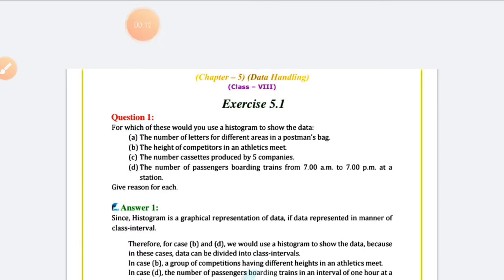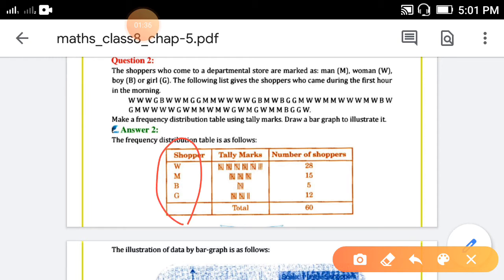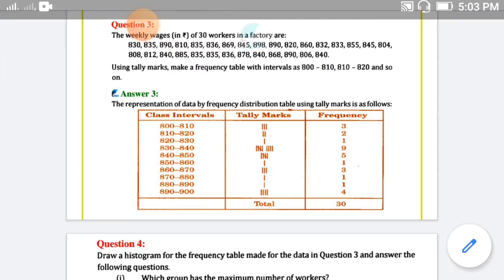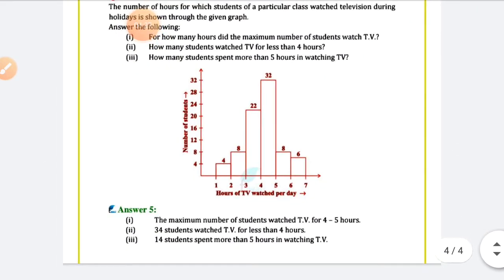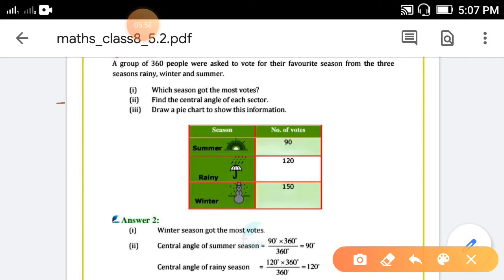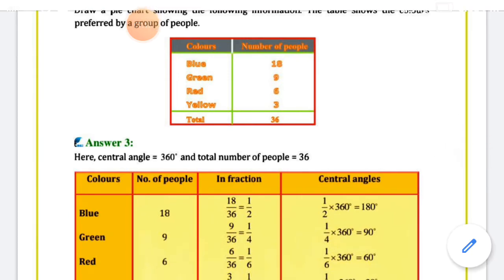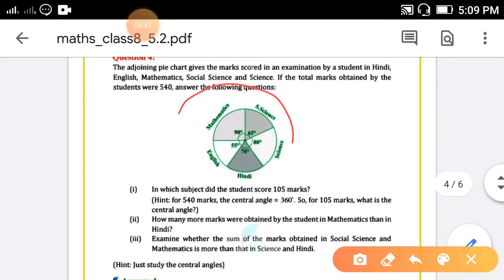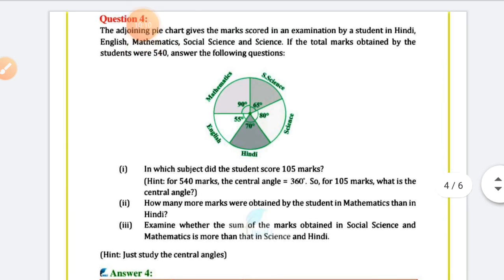STD 8 MATHS